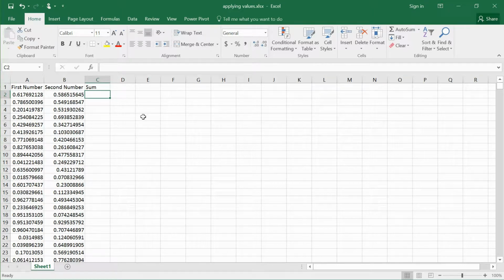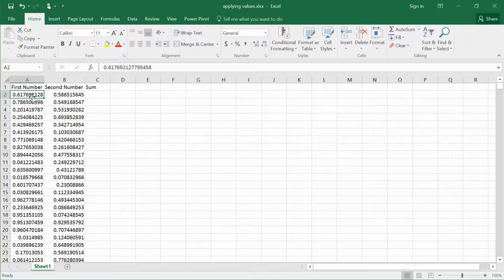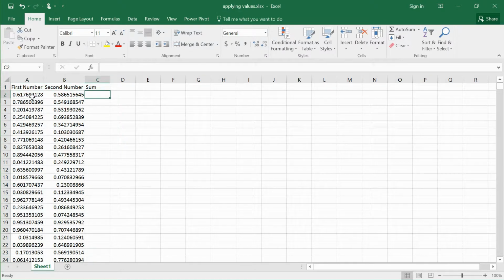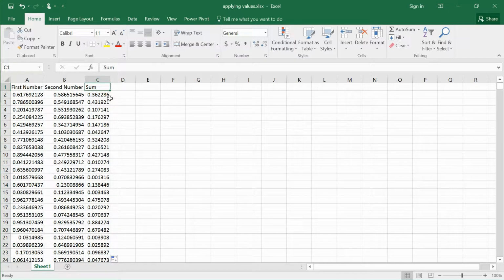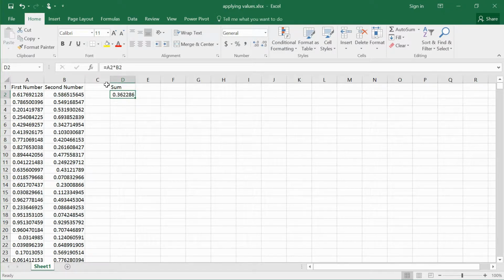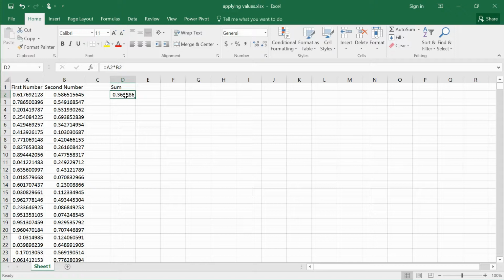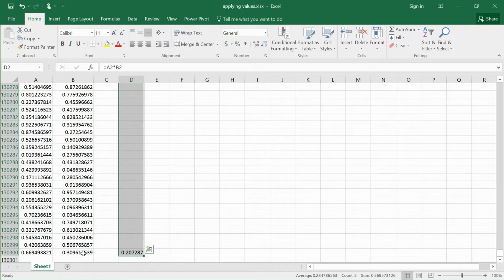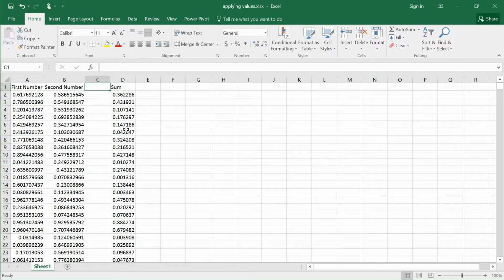Apply formula in cells QUICK! - LIFE EXCEL HACK #15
APPLY FORMULA IN EXCEL QUICK! - How do you apply formulas to massive datasets quick, especially when there is empty columns within the datasets?

Click the video to learn more!